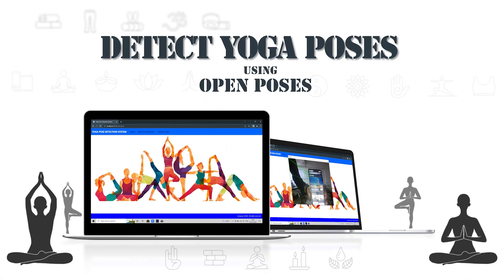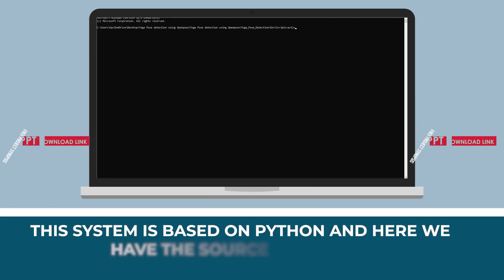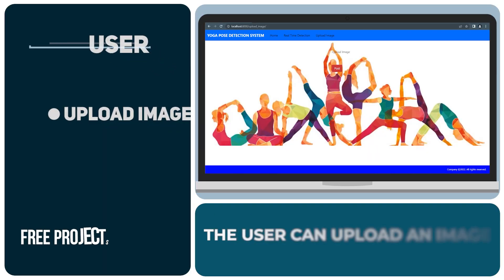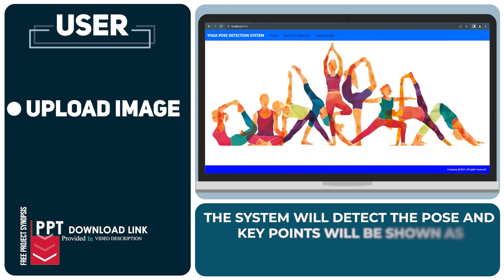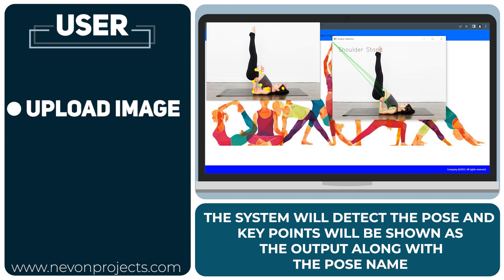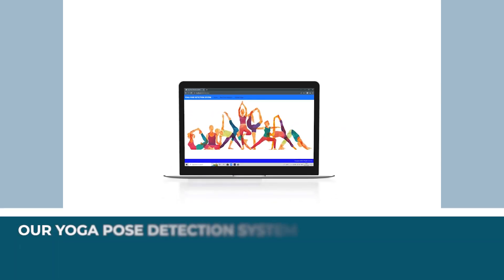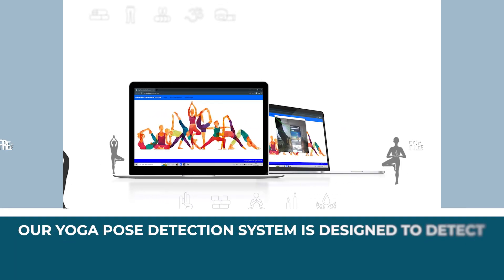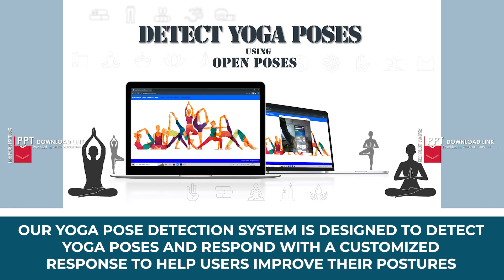Detect Yoga poses using Open Pose Python | Python Image Processing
Our Yoga Pose Detection System is designed and developed to recognize yoga stances and respond with a customized response to help users improve their postures. Our system will detect various yoga poses, namely Chair, Cobra, Dog, Shoulder Stand, Triangle, Tree, Warrior and No Pose.

Our Yoga Pose Detection System consist of 1 module: User. They can either upload a picture of a Yoga pose or pose directly in front of a camera and the system will automatically detect and show the name of the yoga pose.